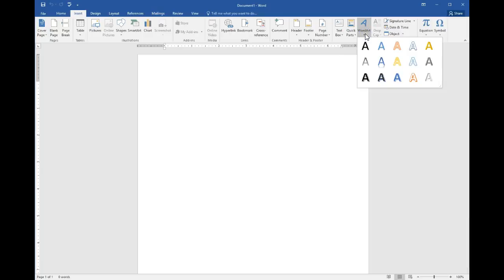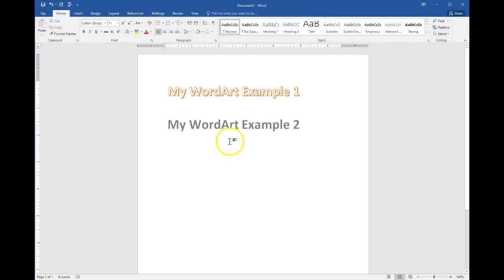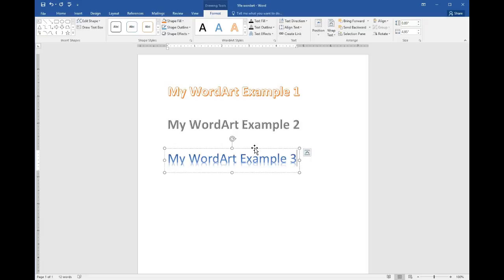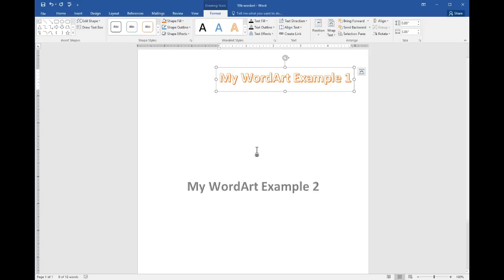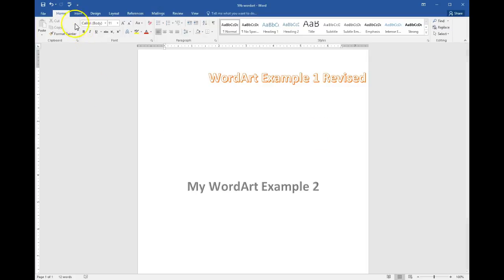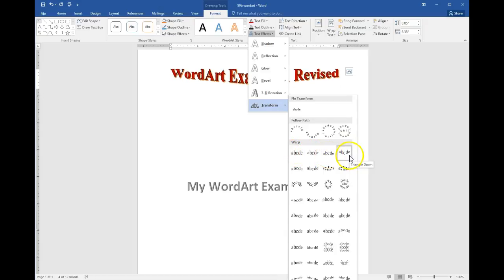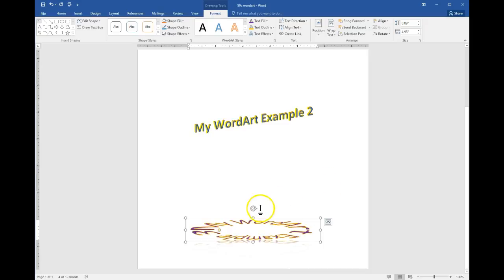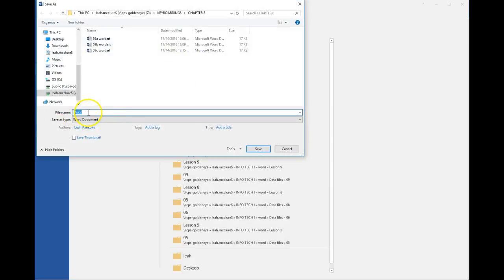Keyboarding 8 - Word Lesson 59